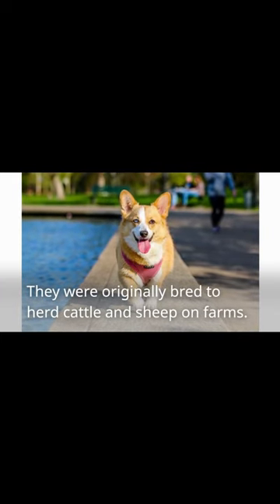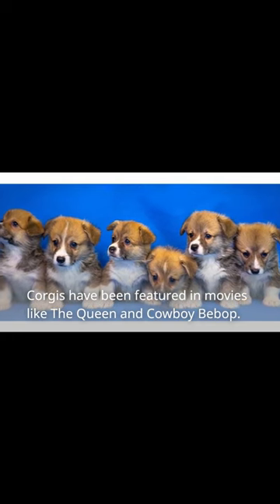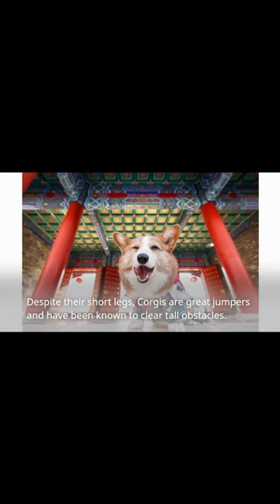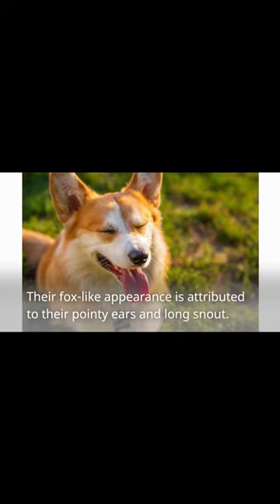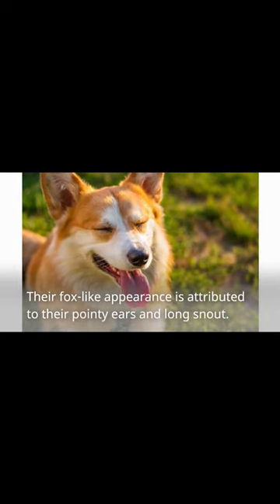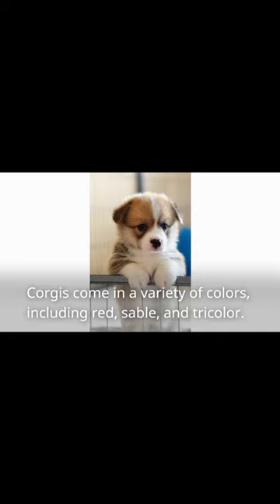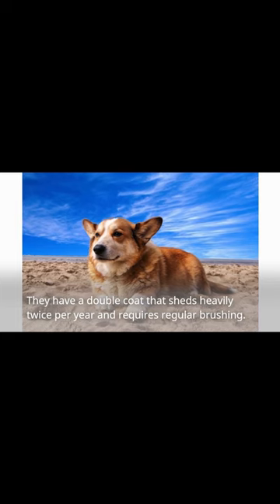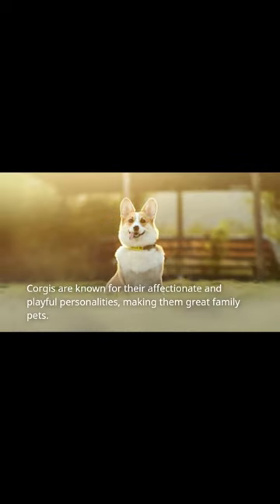Fun and Interesting Facts about Pembroke Welsh Corgi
Some of the most interesting facts about these cute corgis.